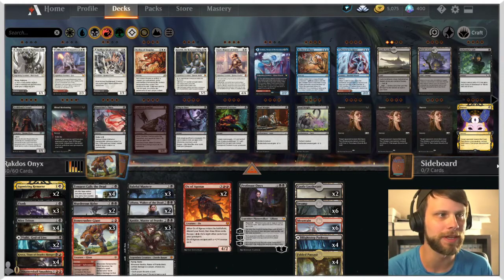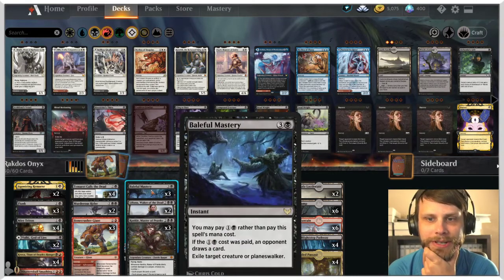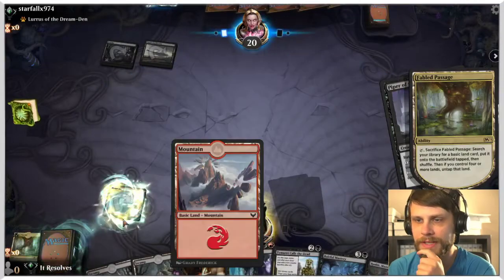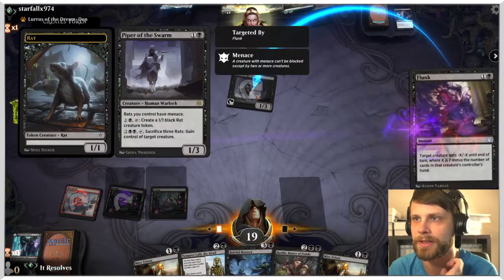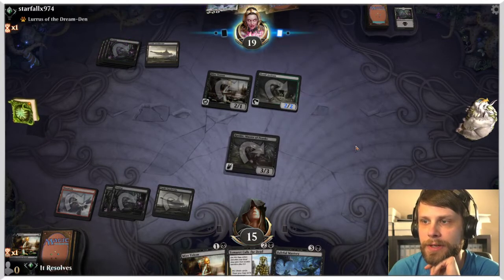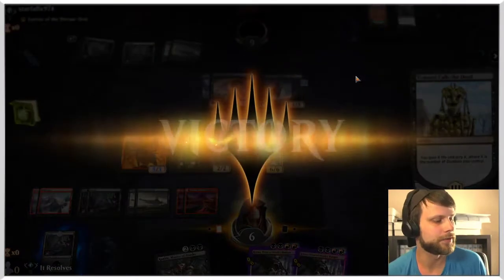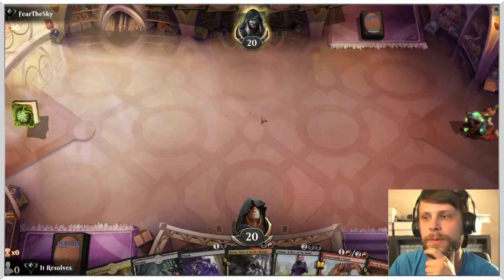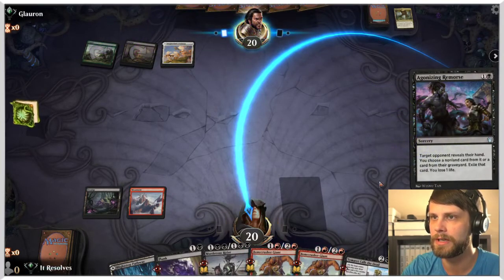MTG Arena | Strixhaven Standard | Rakdos Onyx Control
While we didn't get the opportunity to test out Professor Onyx, we still got some great games in! Despite some misplays, I believe this deck is absolutely fantastic in BO1!

Deck
3 Bonecrusher Giant
2 Agonizing Remorse
4 Tymaret Calls the Dead
4 Kroxa, Titan of Death's Hunger
6 Mountain
6 Swamp
2 Liliana, Waker of the Dead
4 Baleful Mastery
4 Fabled Passage
3 Rankle, Master of Pranks
2 Ox of Agonas
2 Professor Onyx
3 Flunk
2 Valki, God of Lies
4 Mire Triton
4 Blightstep Pathway
3 Shatterskull Smashing
2 Castle Locthwain